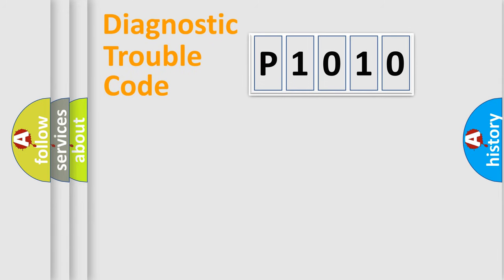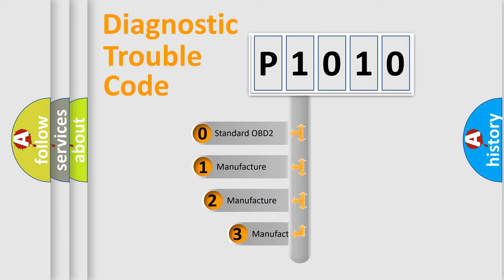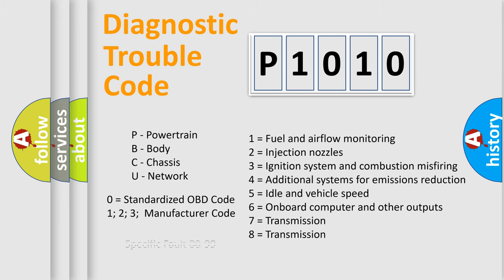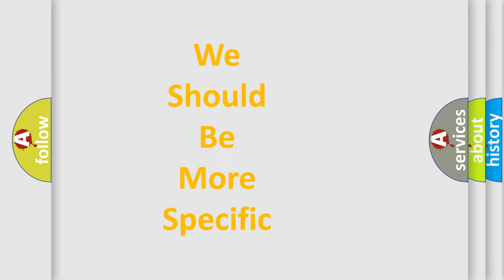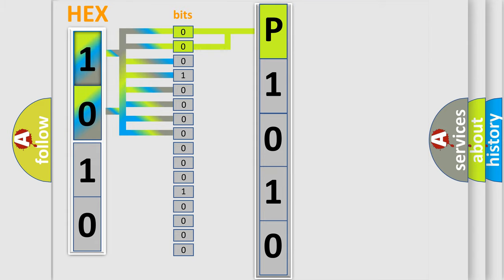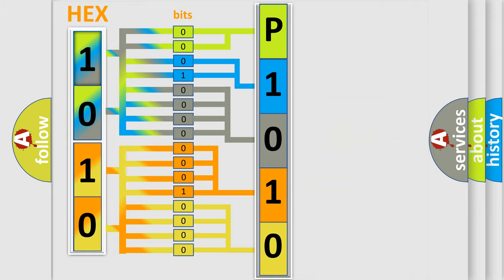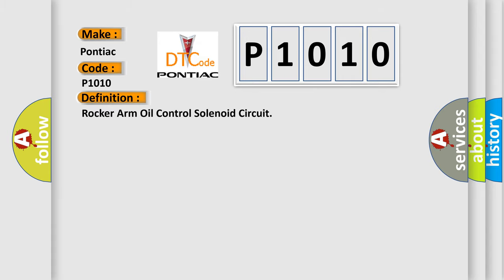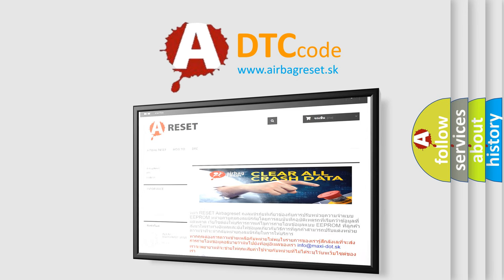DTC Pontiac P1010 Short Explanation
Contents:
0:21 Basic DTC analysis according to OBD2 protocol standard.
1:48 Insight into programming
2:58 A diagnostically understandable description of the Diagnostic Trouble Code
3:05 Basic error definition

Make:
Pontiac
Code:
P1010
Definition:
Rocker Arm Oil Control Solenoid Circuit
Description:
The battery voltage is at least 11 volts.The ignition is ON.DTC P1010 runs continuously once the above condition is met.